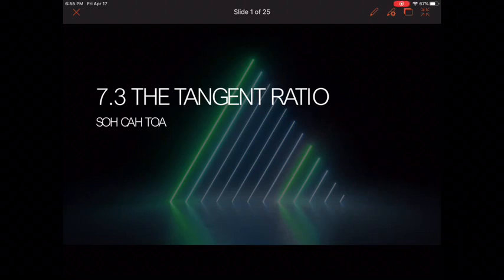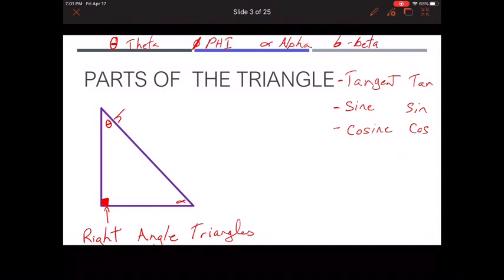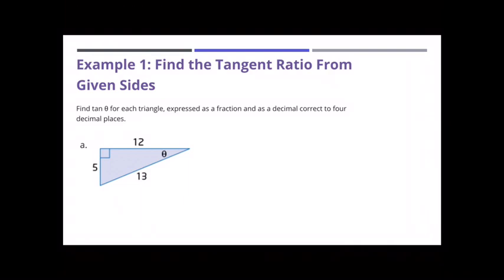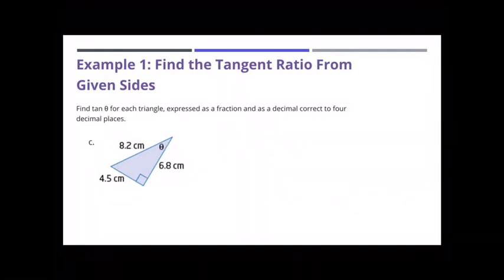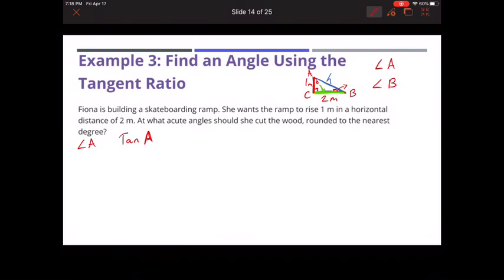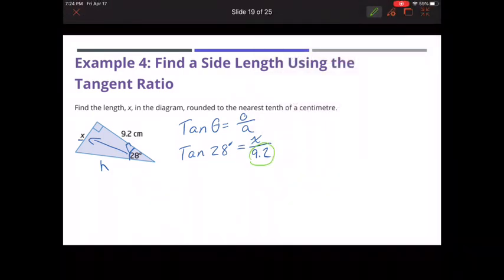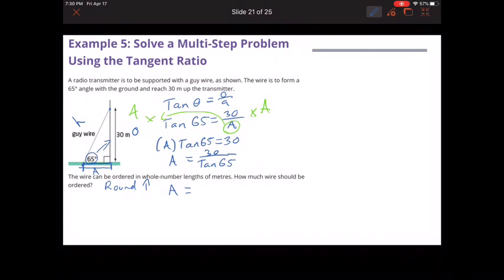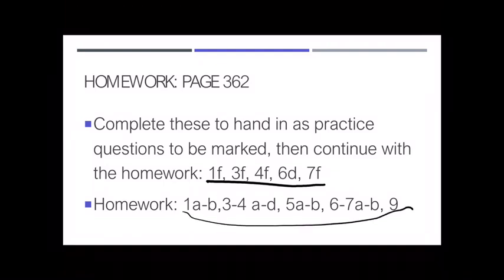7.3 The Tangent Ratio